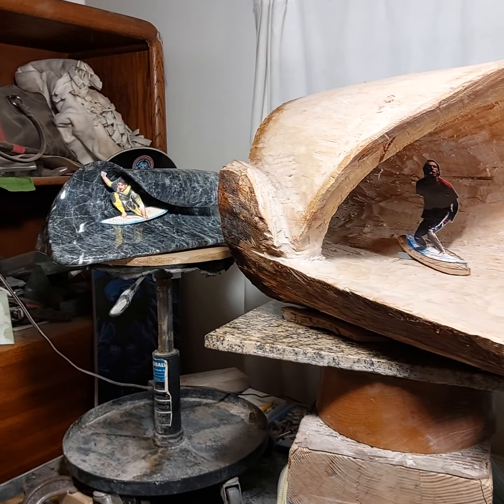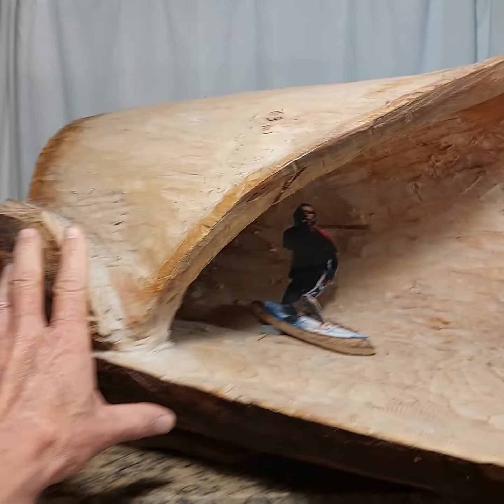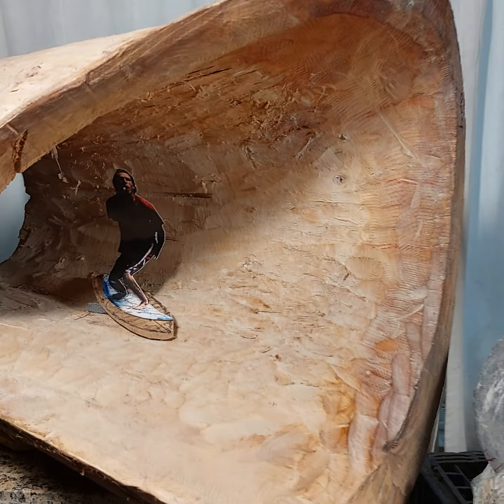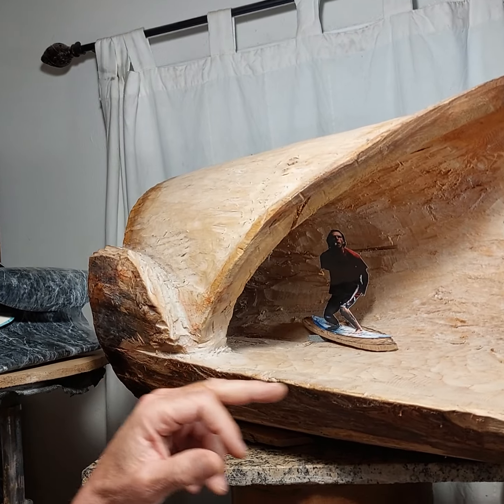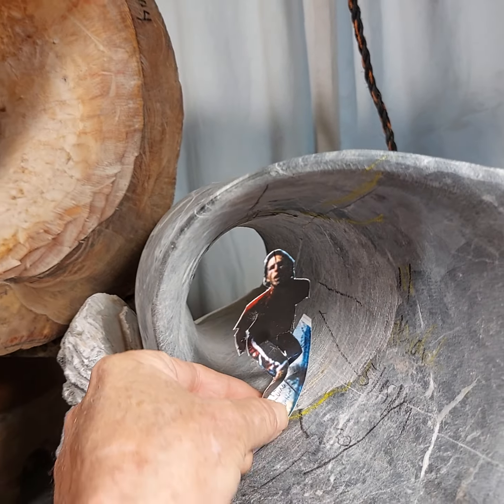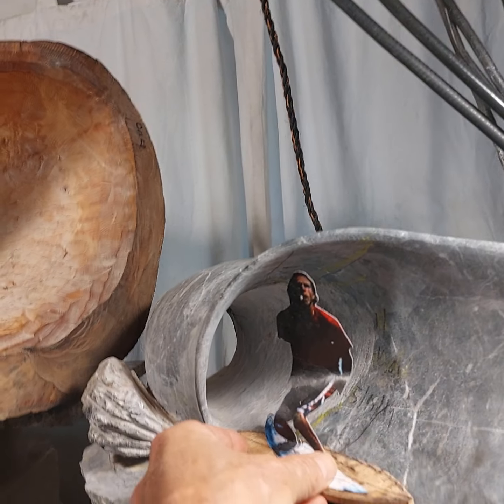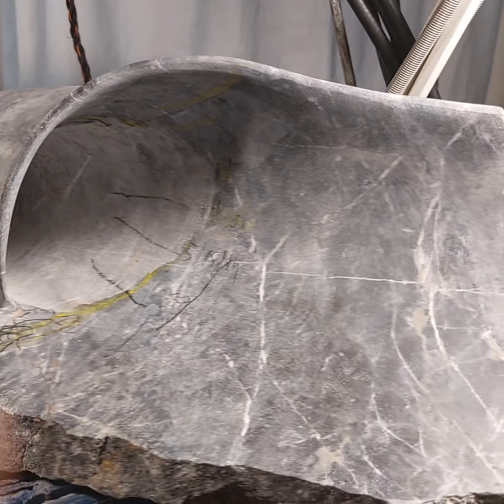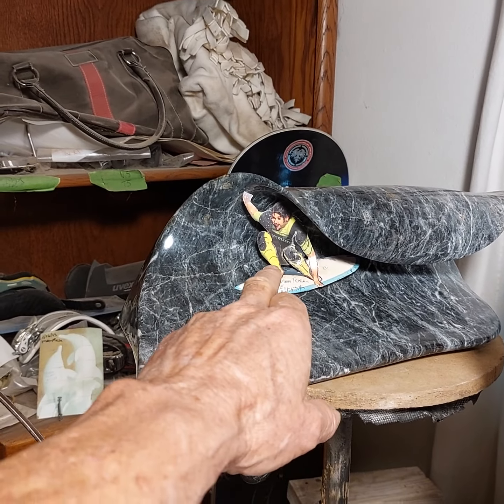Wave/ Surfer sculptures to be done , mock up stage . dePasquale Sculptures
Three different wave/ Surfer combinations wood and marble . Blue marble wave and crouching  Surfer has been completed and sold!